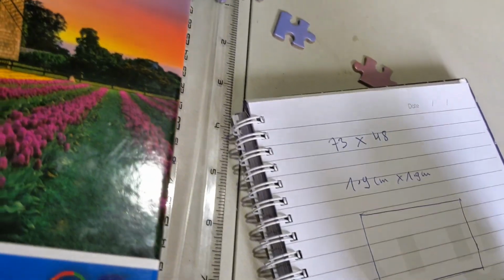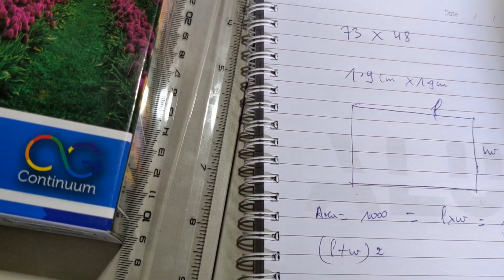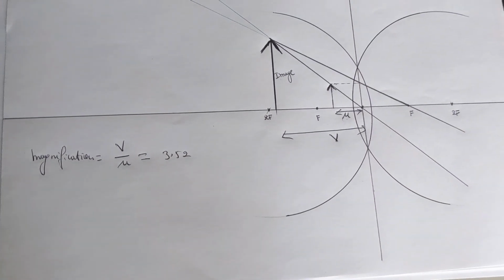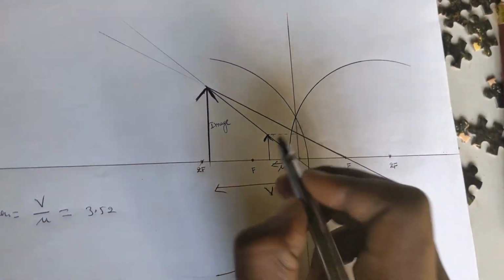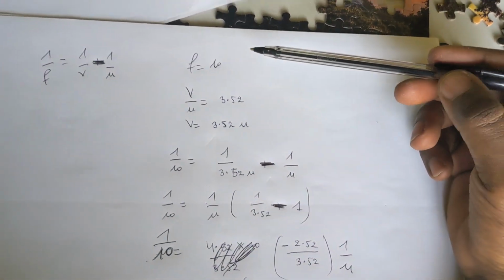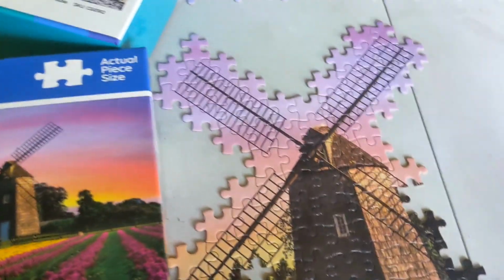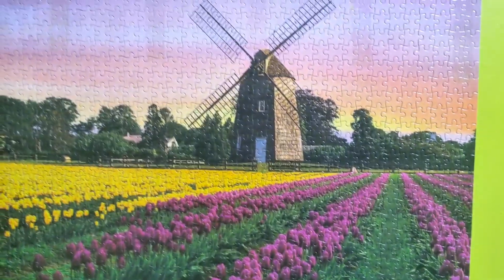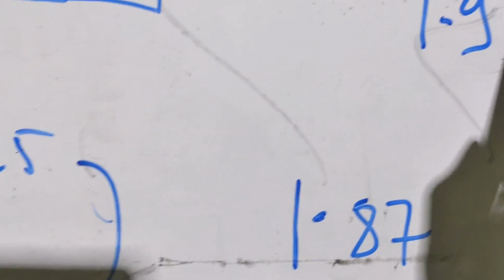1000 Piece Puzzle 🧩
1000 piece puzzle solved in 3 weeks